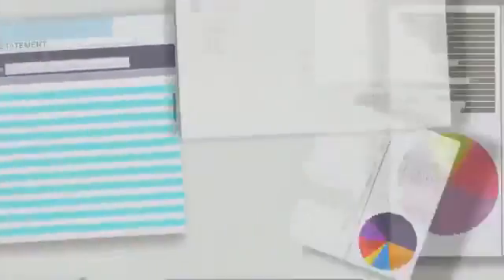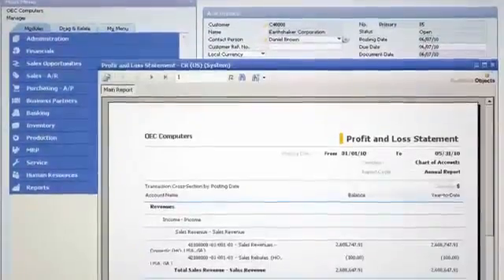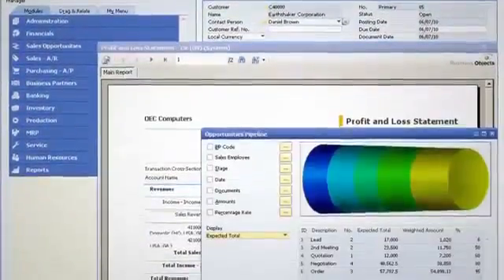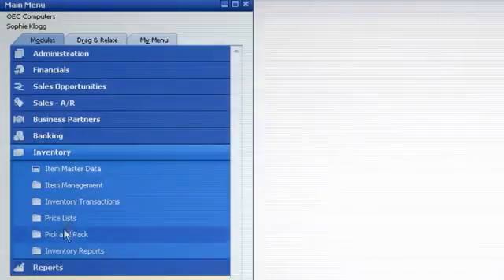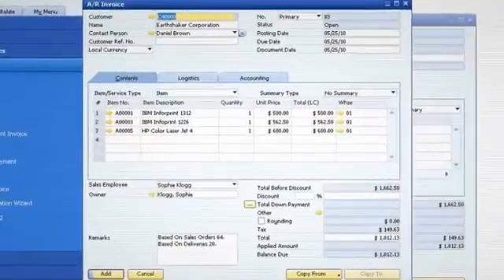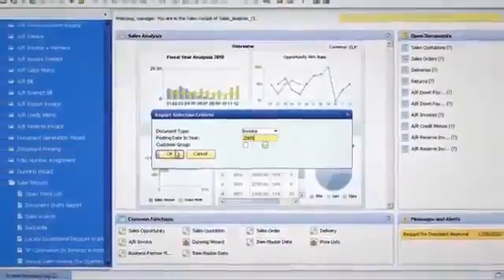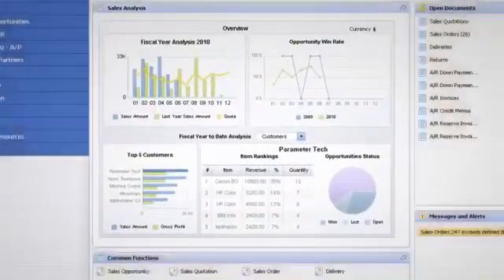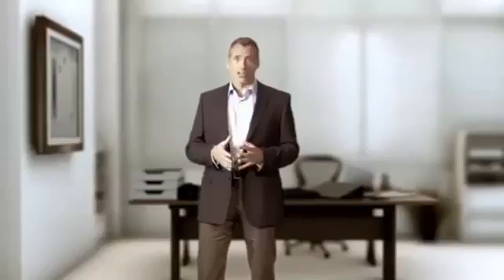SAP Business One Take Your Business to Next Level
Introduction to the capabilities of SAP Business One for growing businesses.